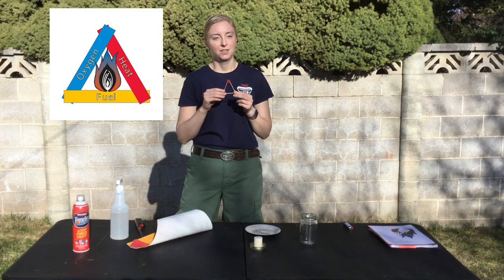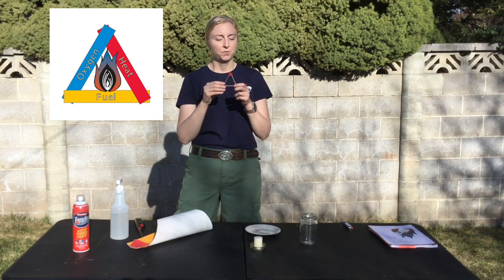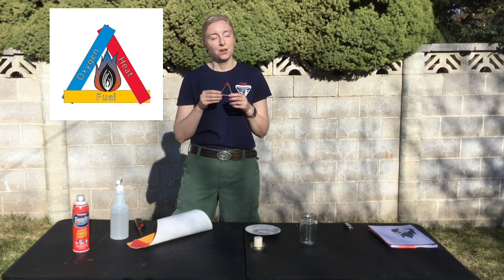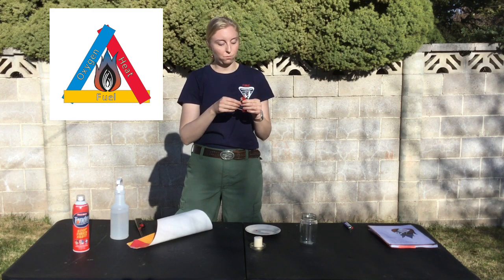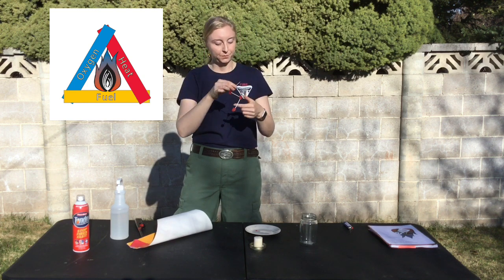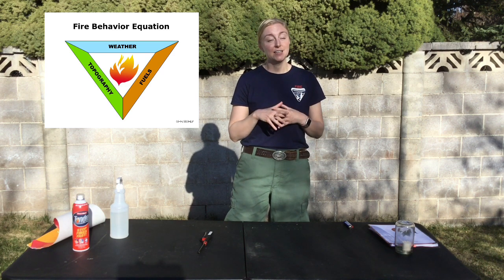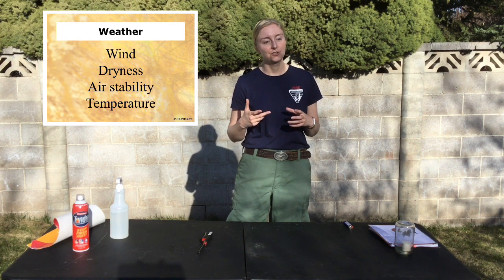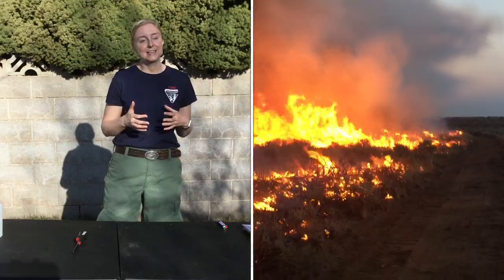Fire Triangle & Fire Behavior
This FireFriday we are learning about the Fire Triangle and Fire Behavior Triangle. This is taught at a 4th grade level, but you can expand on it. Wildland firefighters learn these concepts when they first start and are the building blocks to firefighting. Watch this first, How It Happens | Forest Fires Then watch the lesson below. To supplement this lesson go to FireWorks Curriculum and click Unit 2 and 3 for your appropriate grade level.